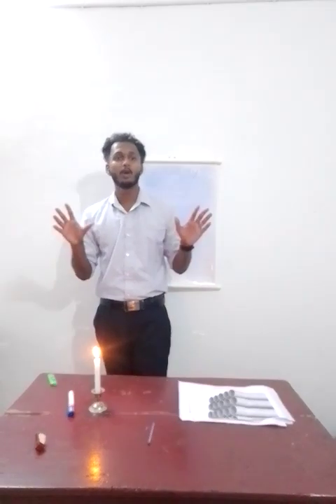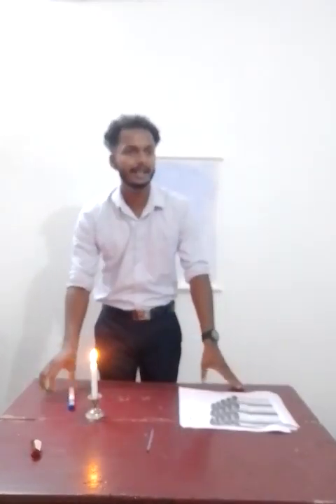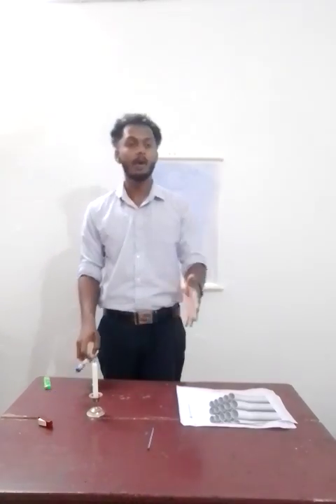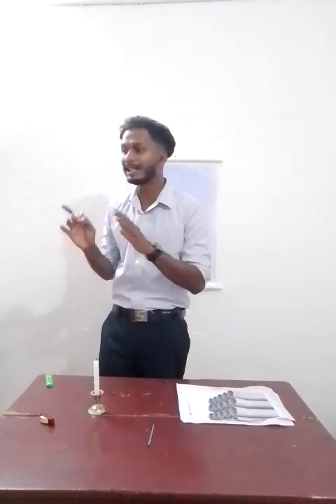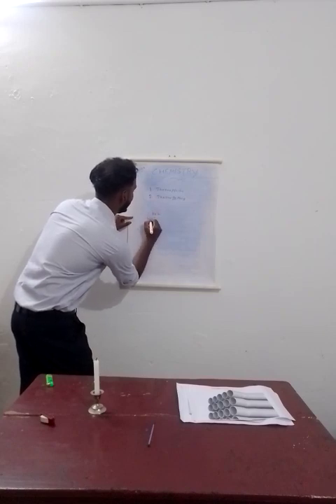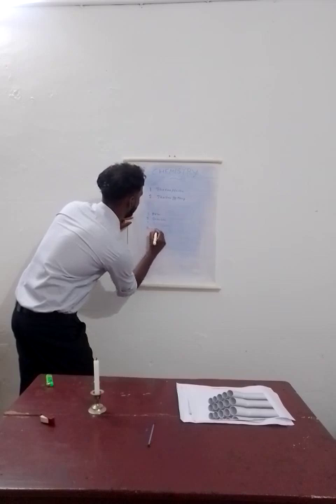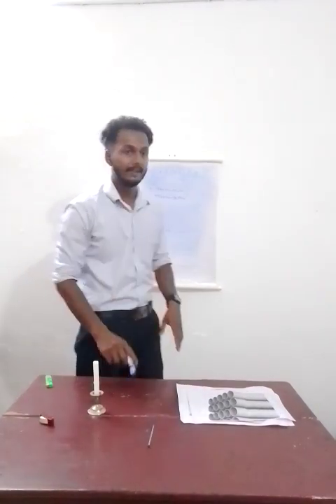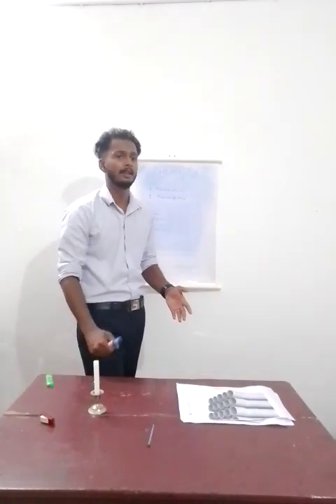thermo and thermosetting plastics